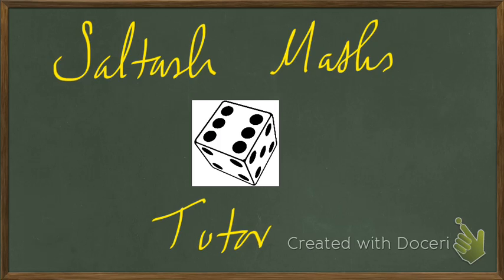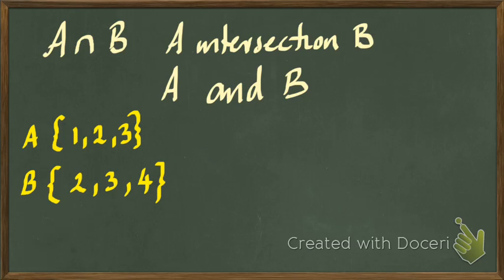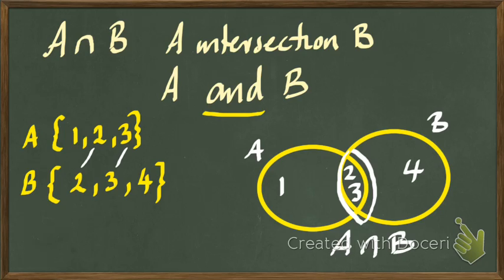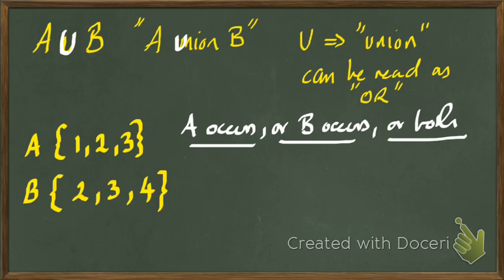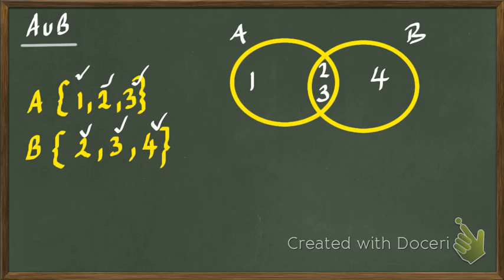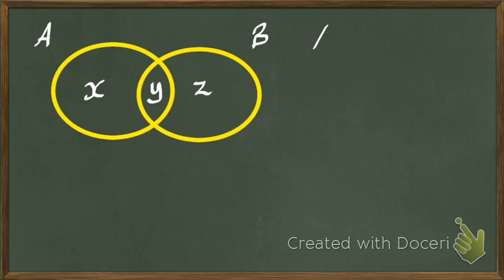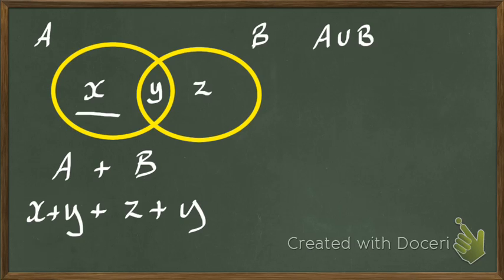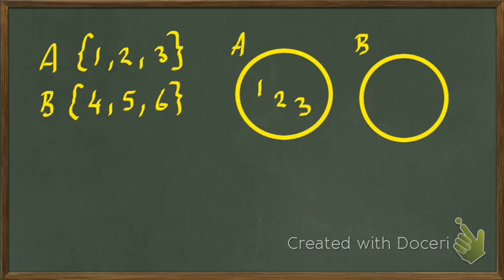Statistics 2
The second statistics video that looks at Union and Intersection in probability stats.